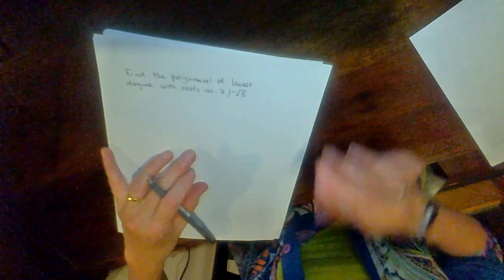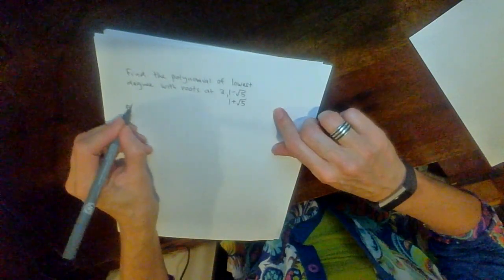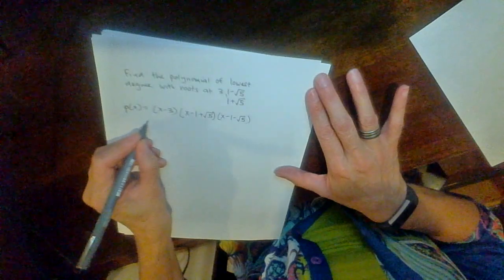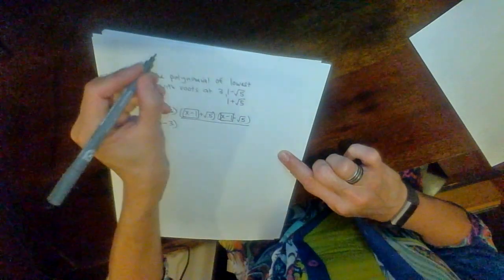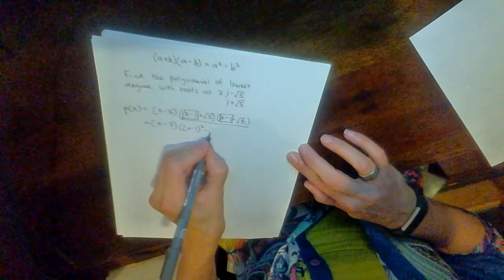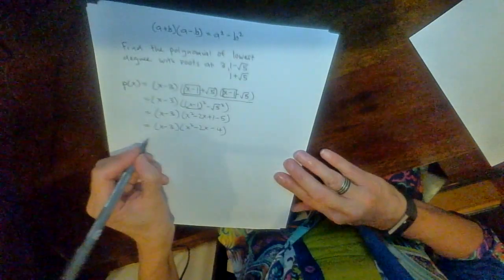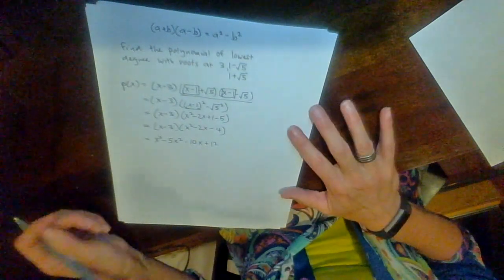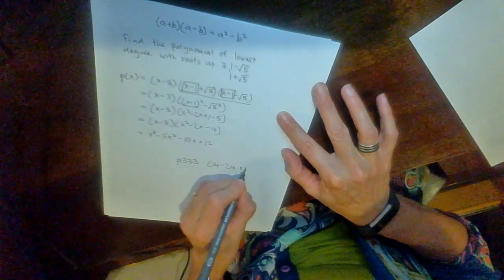Pairs of irrational roots